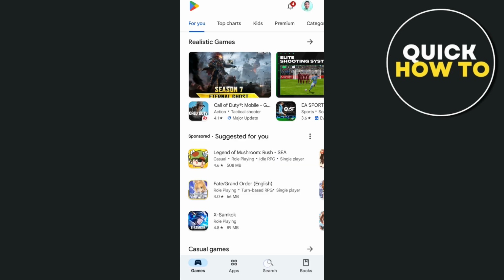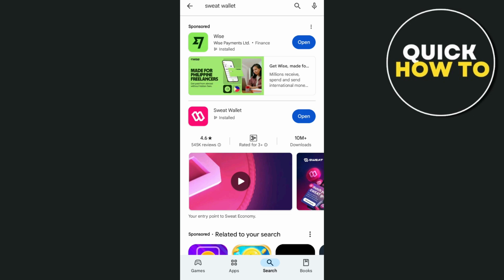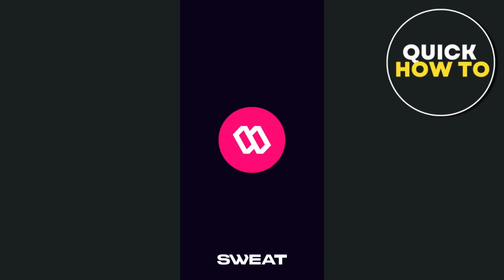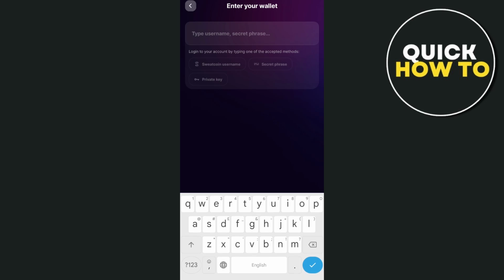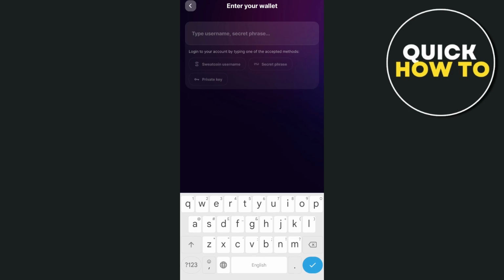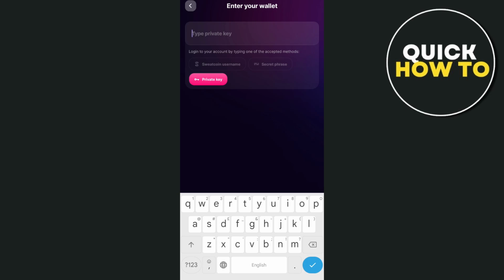How To Login To Sweat Wallet Account (Simple)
Learn How To Login To Sweat Wallet Account (Simple)